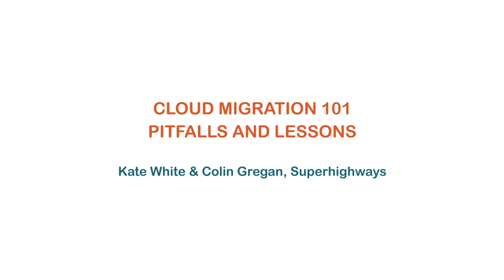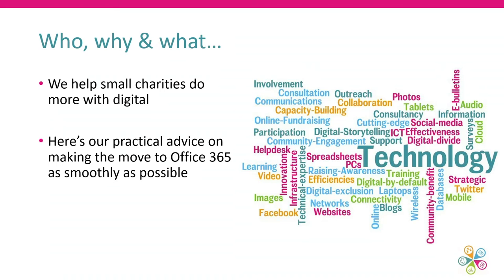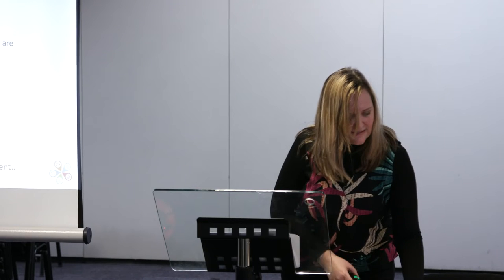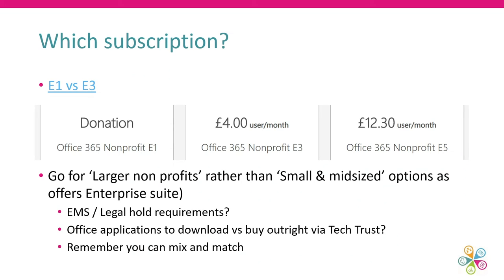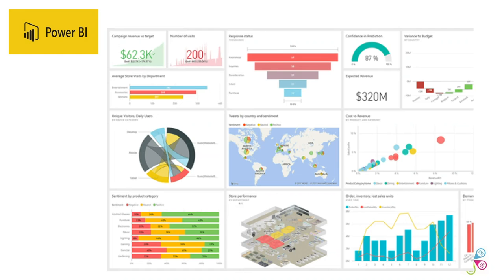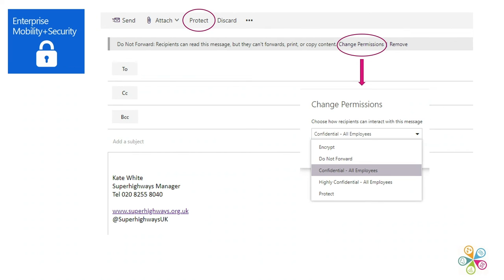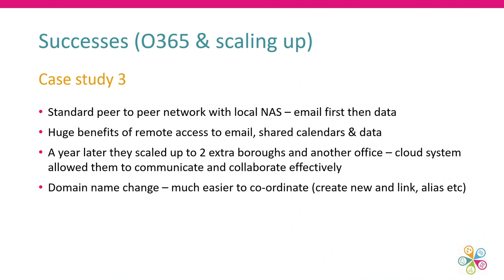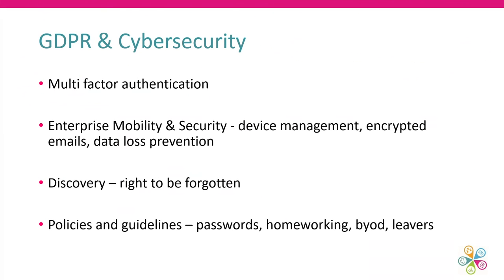CDTC 2019 | Cloud Migration 101 pitfalls and lessons.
Tech Stream.

In this session, Kate from Superhighways will give practical advice on making the move to Office 365 as smoothly as possible, sharing experiences and learnings from past migrations.